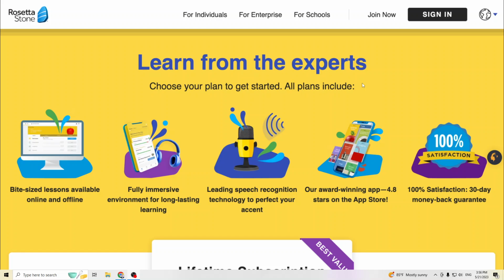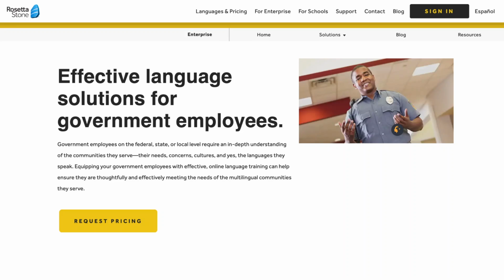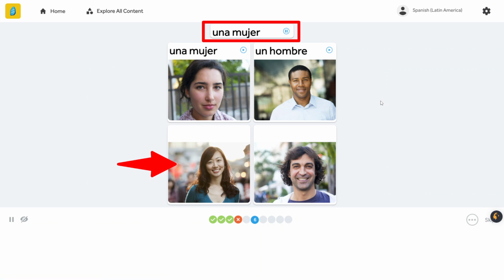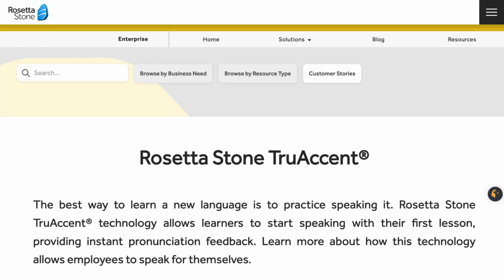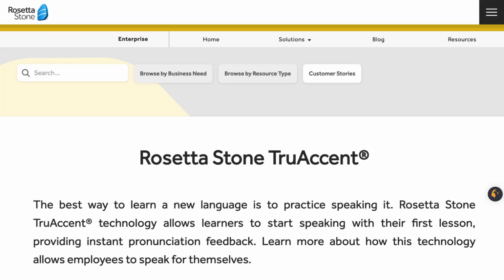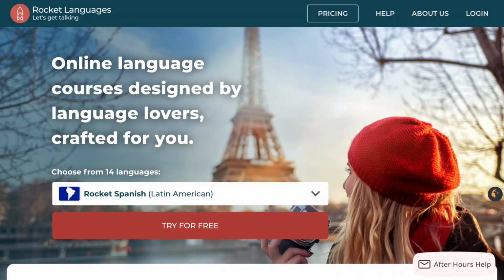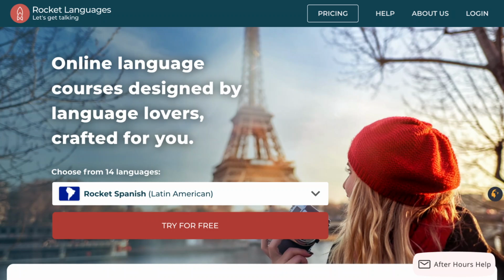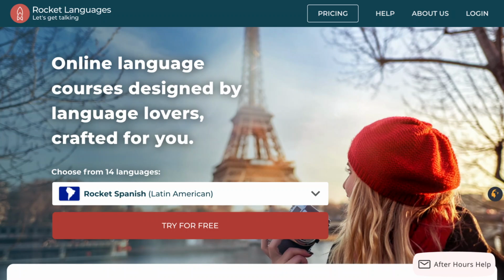Rosetta Stone Spanish Review (2025)